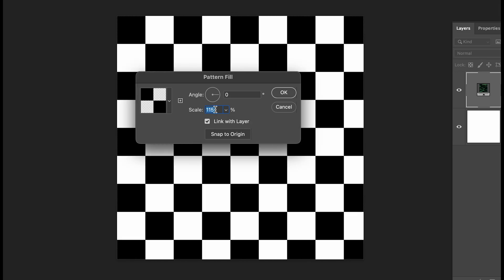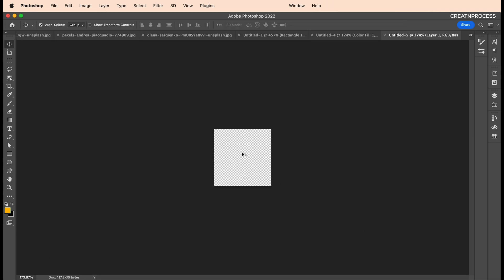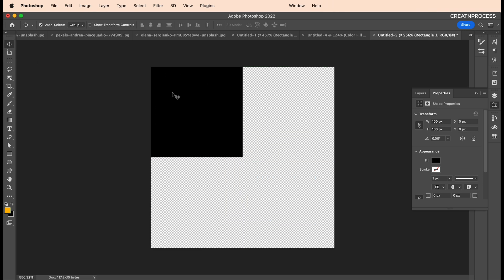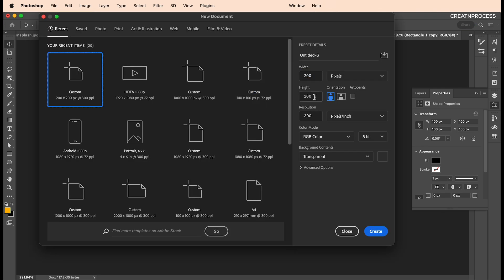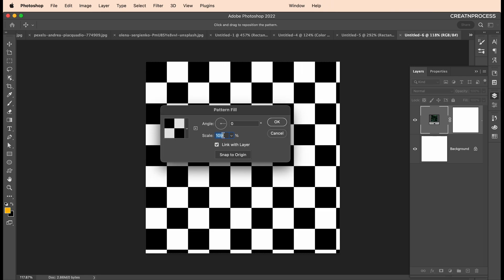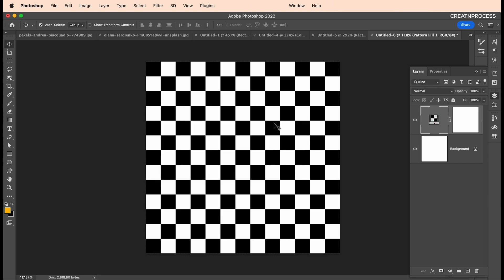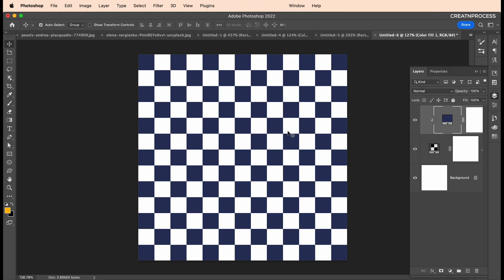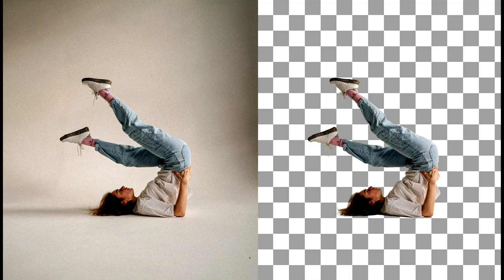Create Checker Pattern in Photoshop | Photoshop Tips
In this tutorial, learn how to easily design a checker pattern in Adobe Photoshop, perfect for backgrounds, textures, or any creative project.

► My gear:
✅My Laptop